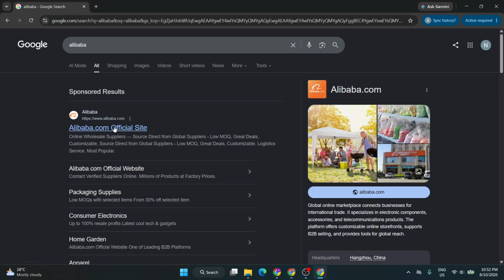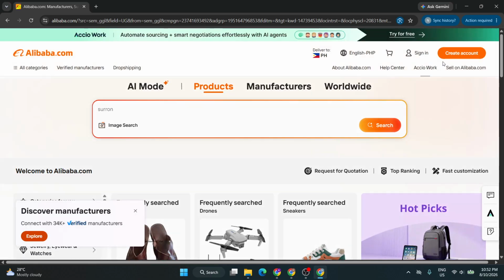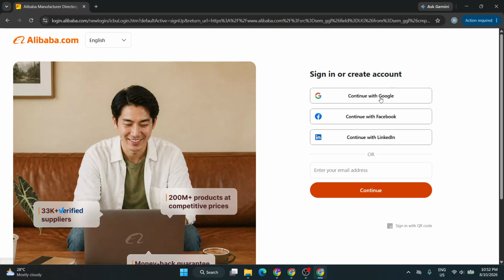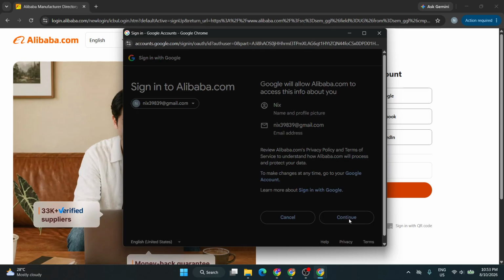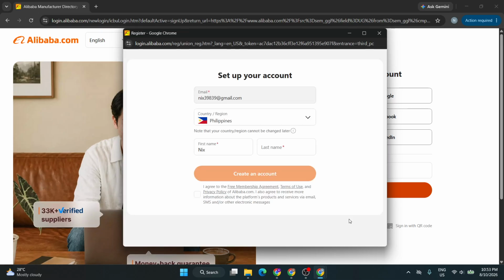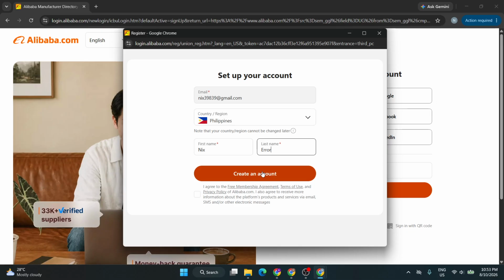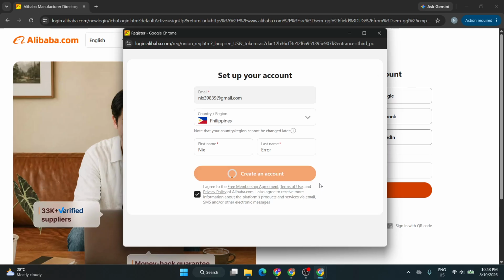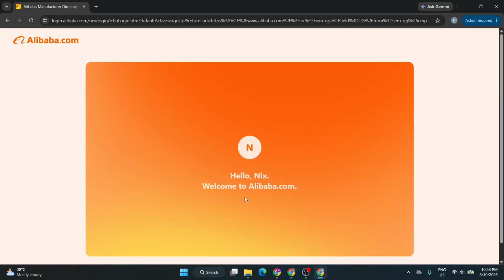How To Open Alibaba Account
Want to create an Alibaba account? In this video, I'll show you how to sign up, enter your information, verify your account, and set up your profile so you can start buying products and communicating with suppliers.

💡 What You'll Learn in This Video:

Creating an Alibaba account
Entering account information
Verification process
Setting up your profile
Getting started with Alibaba

✅ Perfect for new Alibaba buyers and sellers.